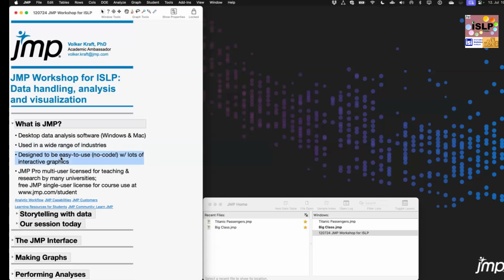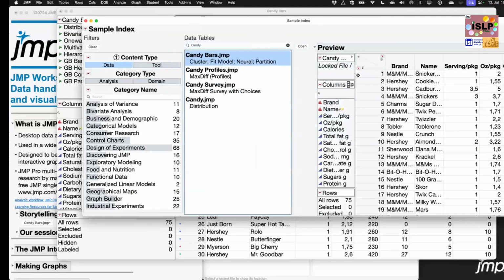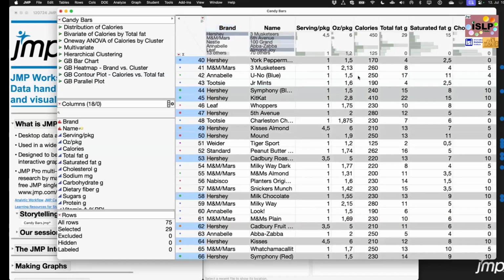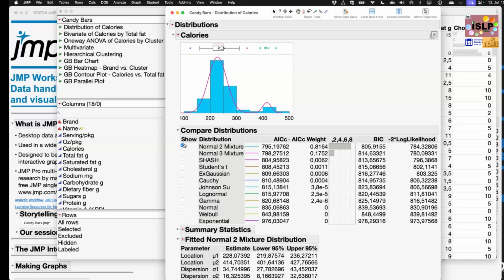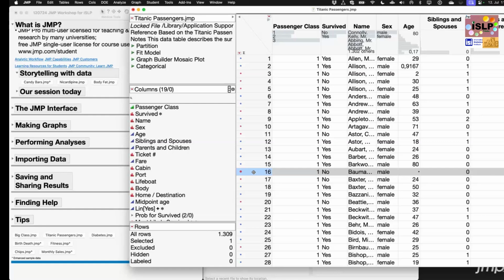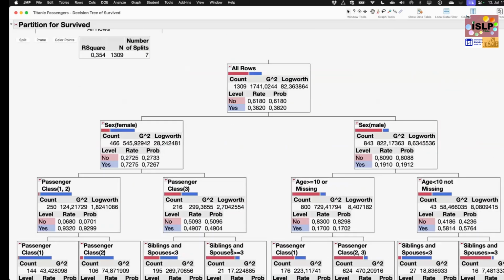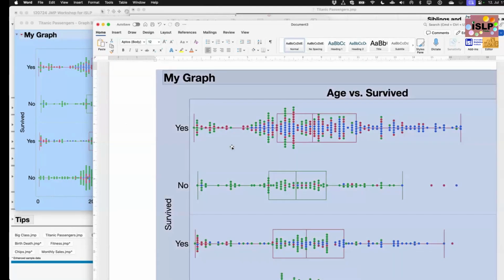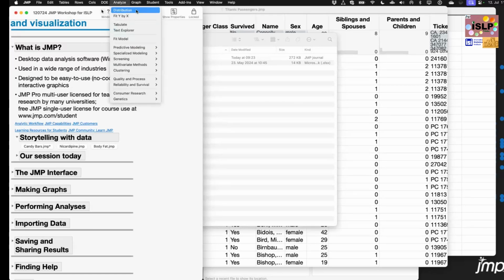Enhancing Data Skills: Volker Kraft's Practical JMP Workshop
We are thrilled to introduce Volker Kraft, whose exceptional guidance and facilitation have been instrumental in our recent JMP workshop. Not only did he assist us with seamless software downloads, but his hands-on training sessions were truly remarkable.  We are really thankful for his wonderful session. Our participants liked his way of teaching  and more workshop.

Volker Kraft currently serves as the Principal Academic Ambassador for JMP in Europe, passionately fostering and supporting the use of JMP in both teaching and research. With a Ph.D. in Electrical Engineering from the University of Bochum, Germany, Volker has extensively applied statistical methods in his research on psychoacoustics and speech communication.

In his previous roles at Vodafone and Voxeo, Volker developed a deep passion for customer advocacy, creating and supporting programs to ensure the effective use of software in business contexts. Drawing on his vast experience and the global success of JMP's Academic Program, Volker is dedicated to empowering educators, faculty, and students across Europe to harness the full potential of JMP.

If you are interested in learning more about teaching the next generation of engineers, scientists, and decision-makers in data analysis, predictive modeling, or experimental design, Volker Kraft is the expert you need.